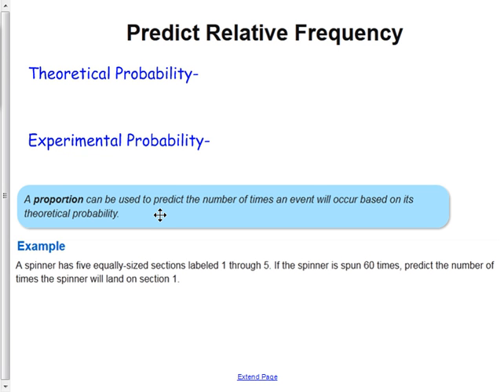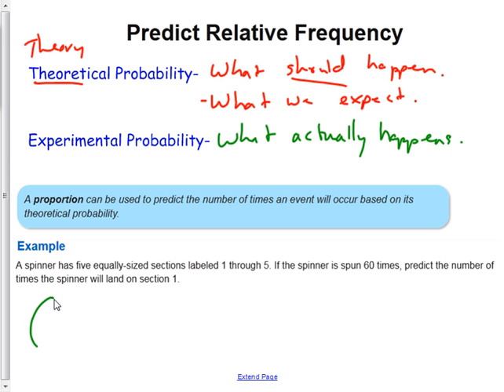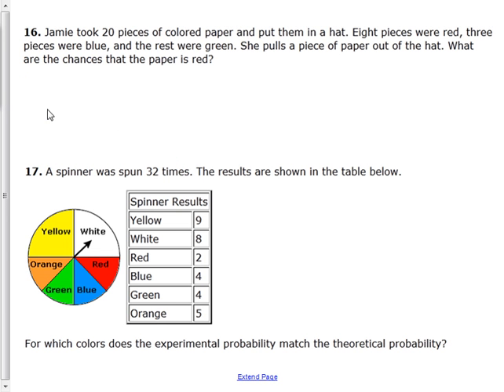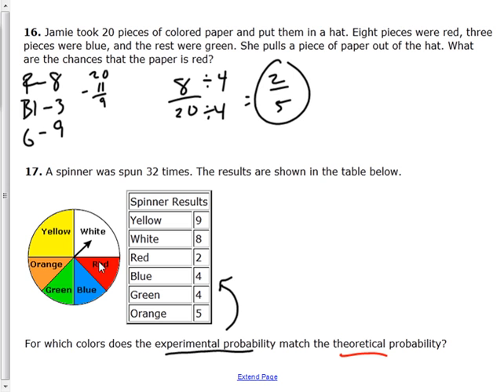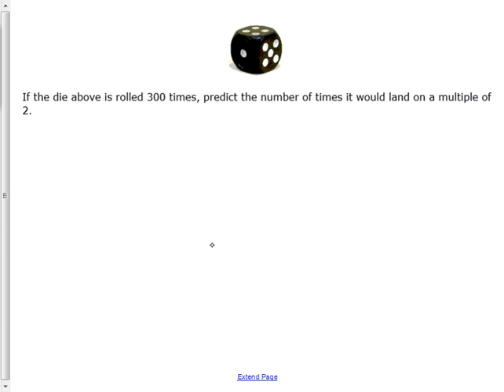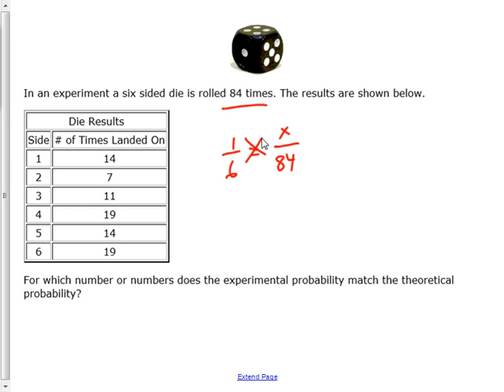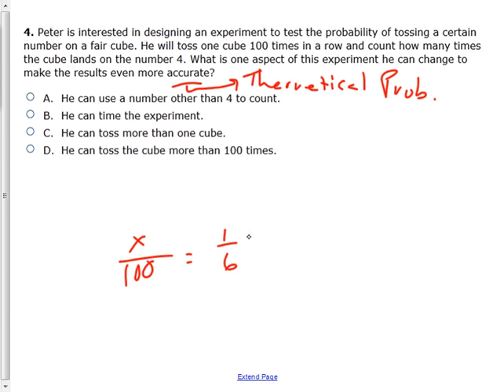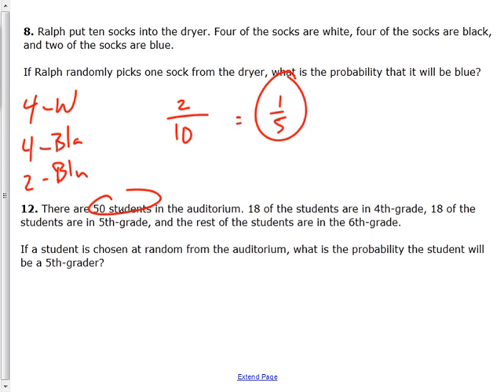Probability Day 1